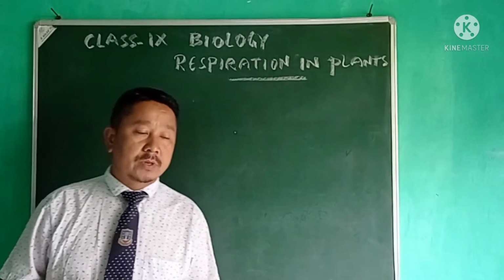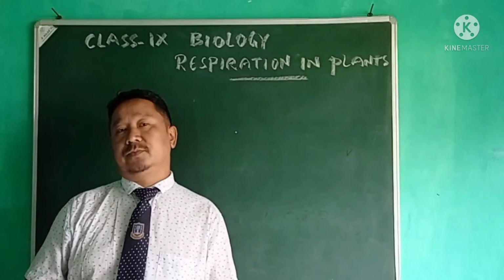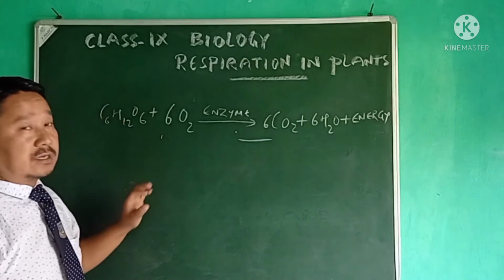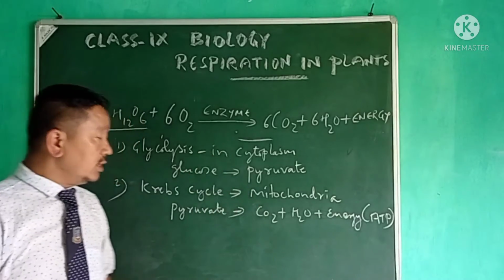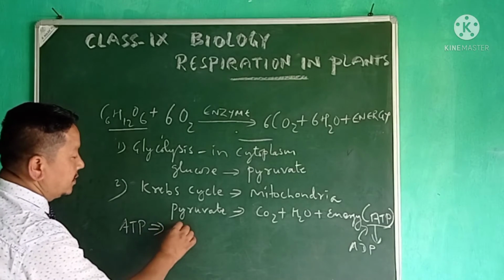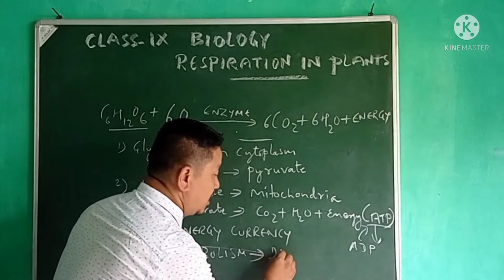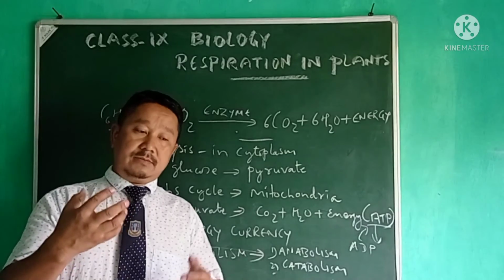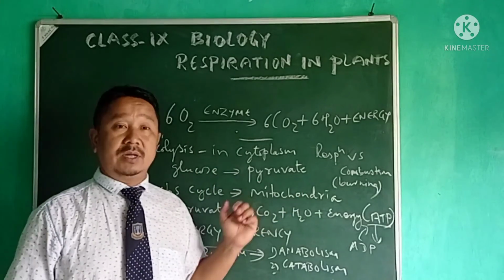Respiration in plants